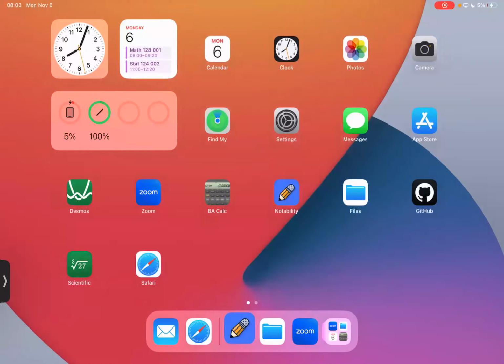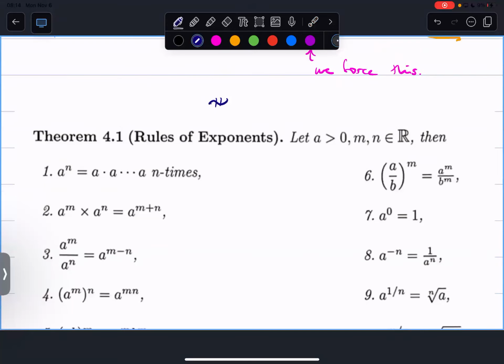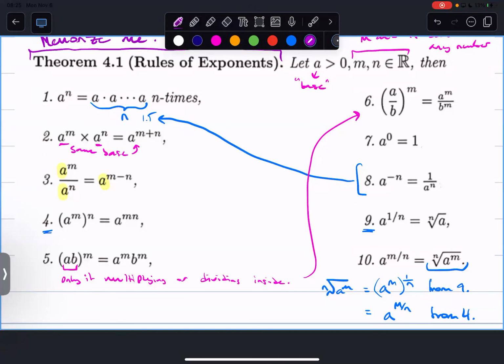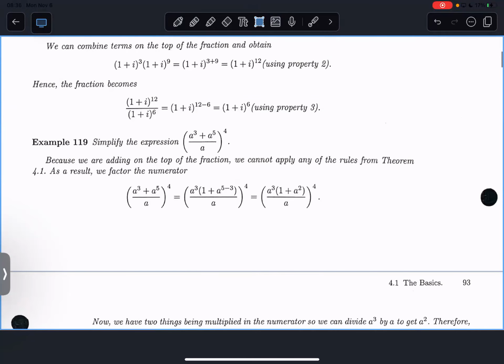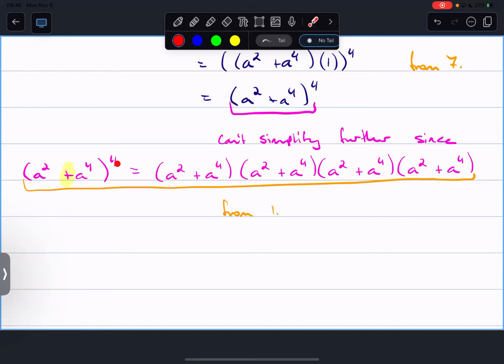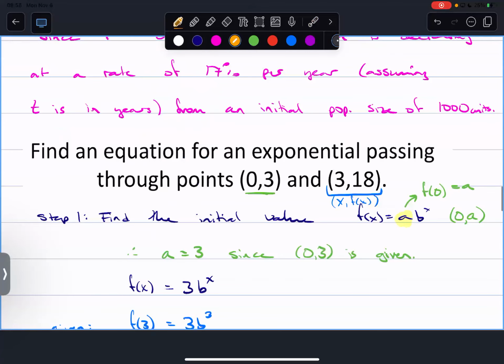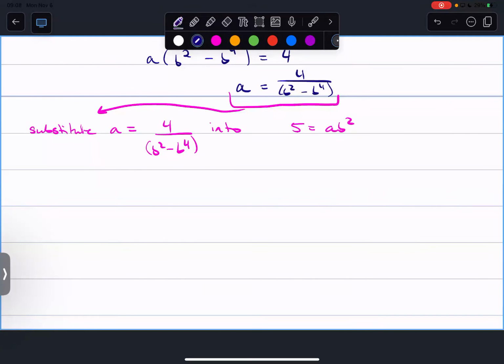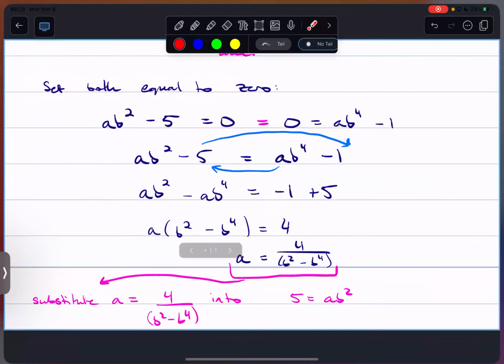Math 128 Nov 6 2023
Section 4.1 continued (Exponent Rules and Exponential Functions)